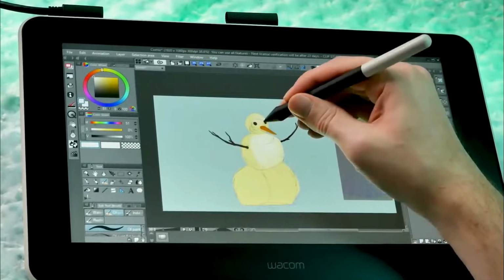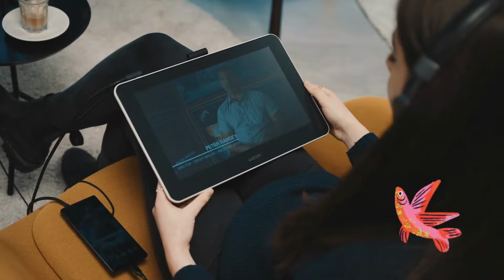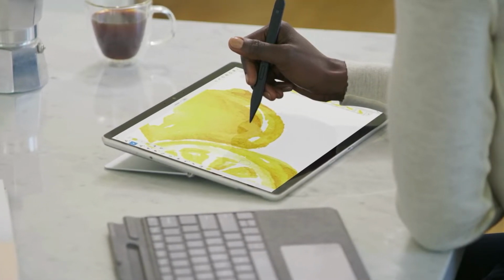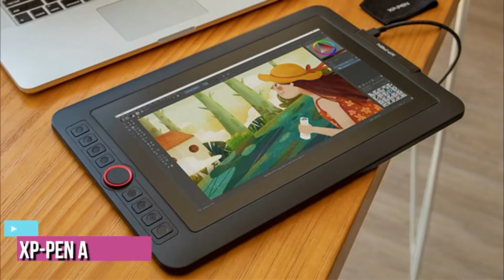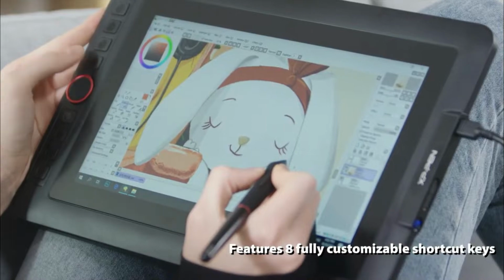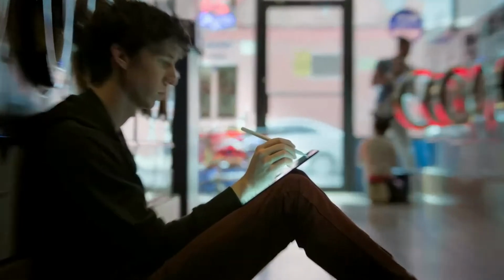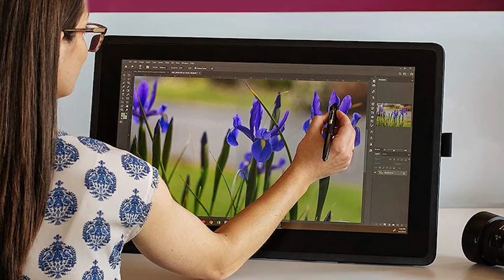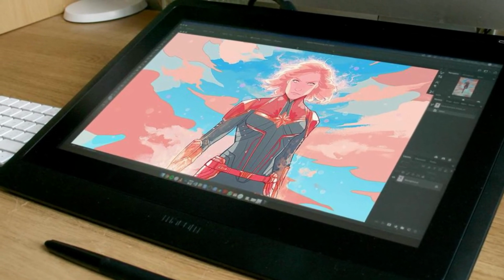Best Drawing Tablet of 2022 | The 5 Best Drawing TABLETS Review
▶ Here Are The Link to the 5 Best Drawing Tablets of 2022 That you can buy on Amazon

▶Cheap Products

It’s never been easier to express your creativity on your computer. With a tablet and a digital pen, you can paint or draw your next masterpiece directly into a digitally native platform. There are lots of great drawing tablets out there, from specialty devices for professionals and hobbyists, and versatile devices for everyday life whose artistic uses are just part of the picture.

Whether you’re just getting started, or a professional artist in need of a new device, these are the best drawing tablets.

0:00 Introduction
0:27 WACOM ONE
2:29 SURFACE PRO 8
4:35 XP-PEN ARTIST PRO
6:21 APPLE IPAD PRO
8:36 WACOM CINTIQ 22
9:29 Creative pen display with Wacom Pro Pen 2